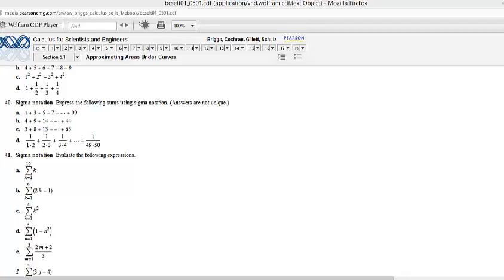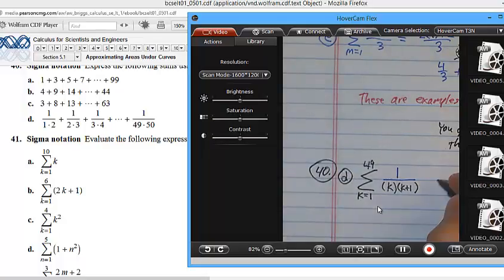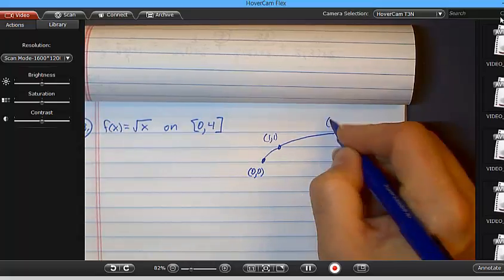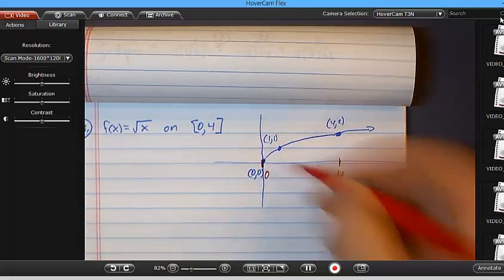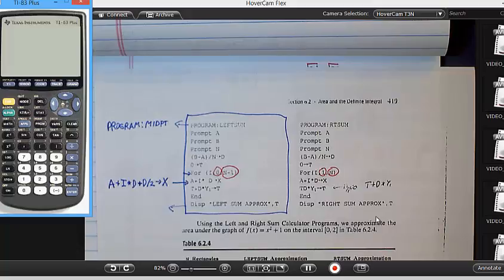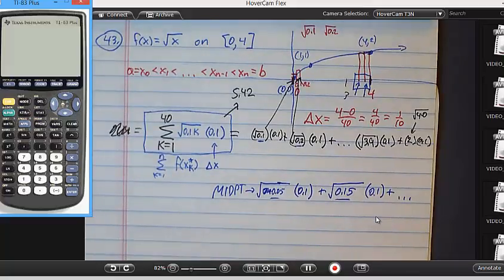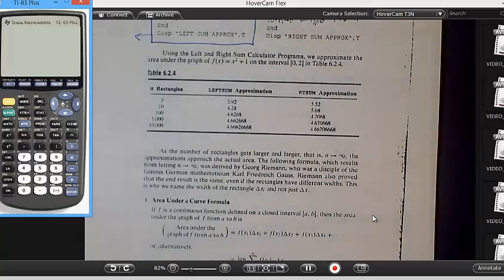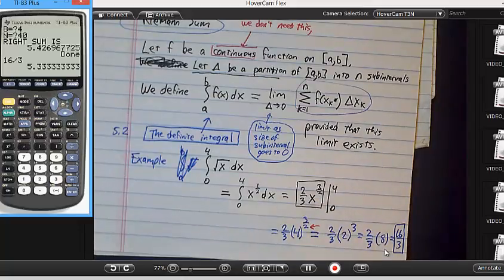Sections 5 1 and 5 2 Start of Integration